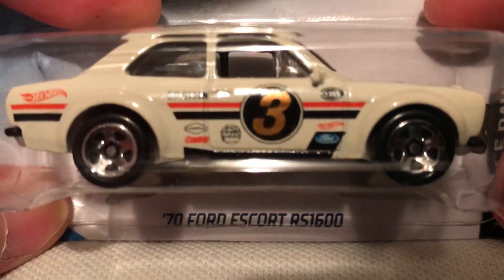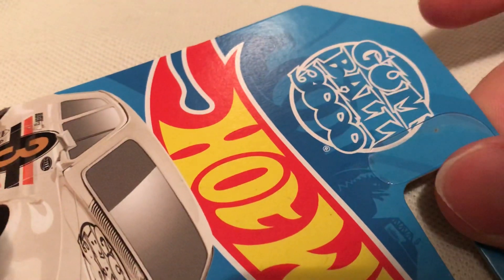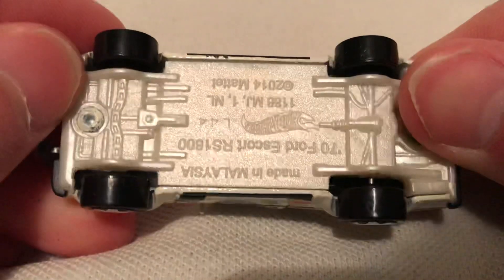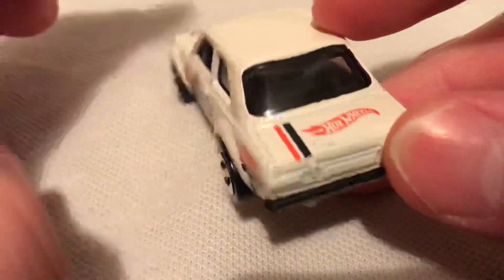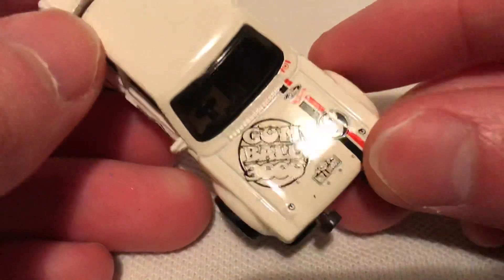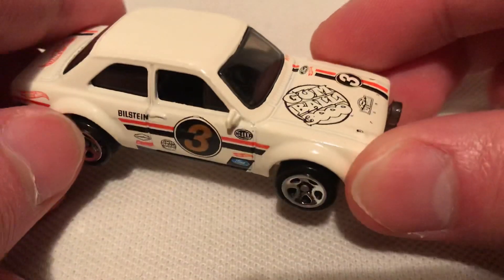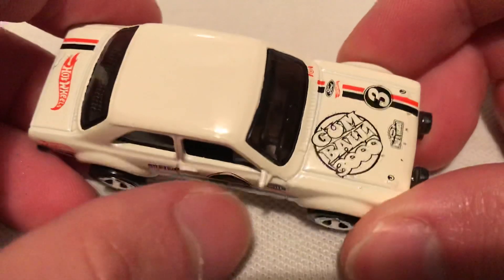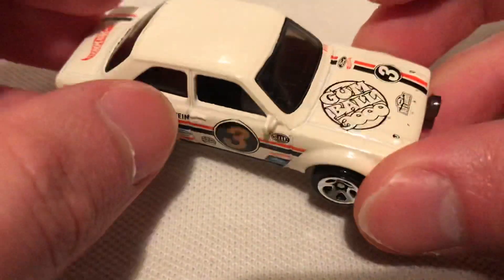Hot Wheels 1970 Ford Escort RS1600 (2019 HW Race Day - Gumball 3000)